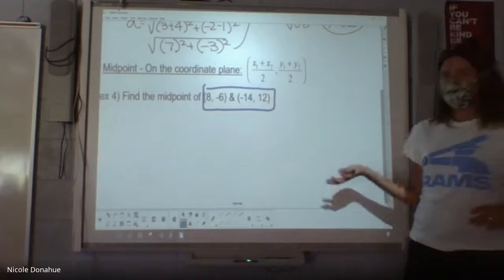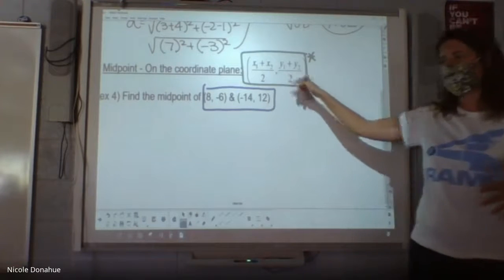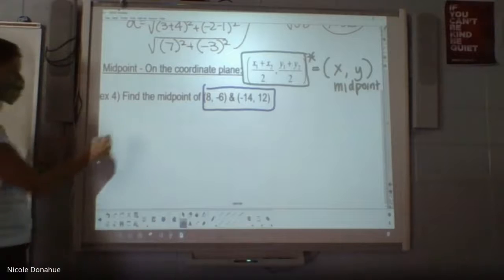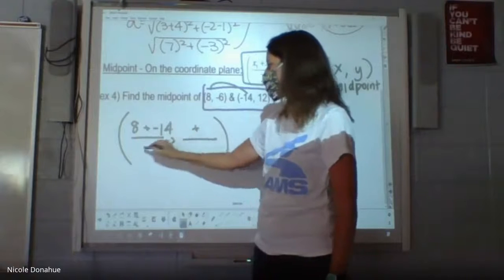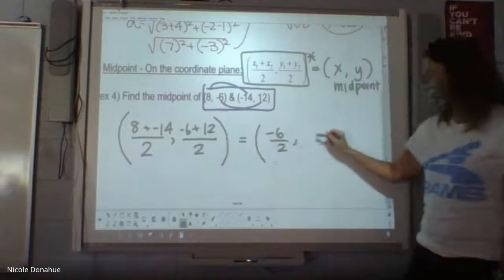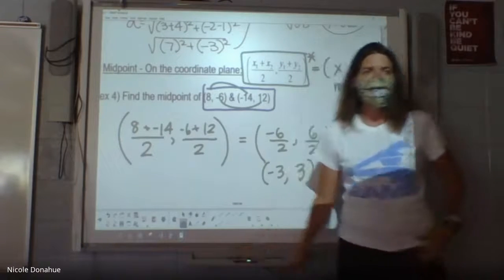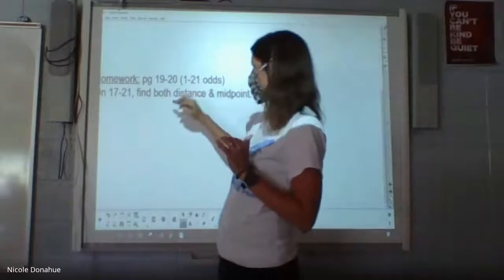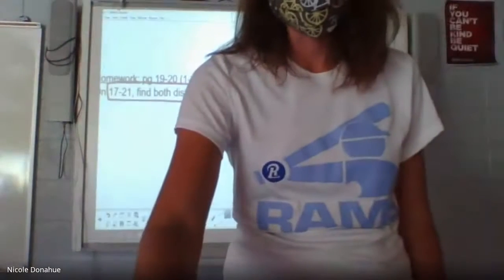1.3 9/4/20 Part 2